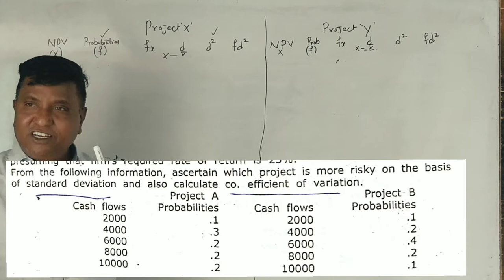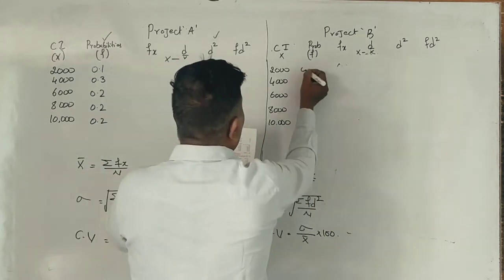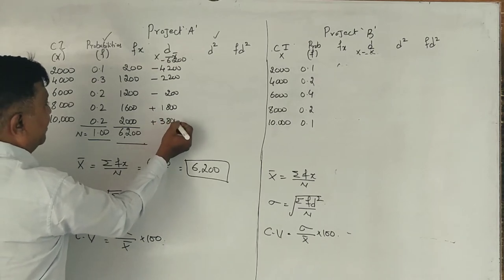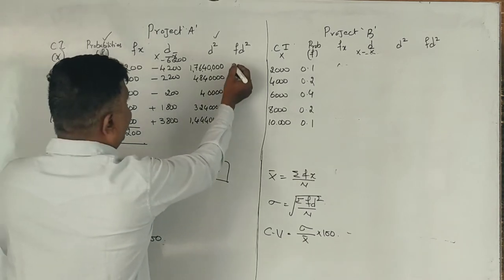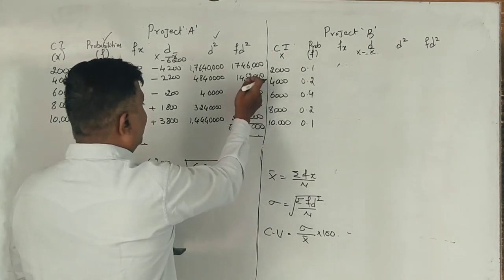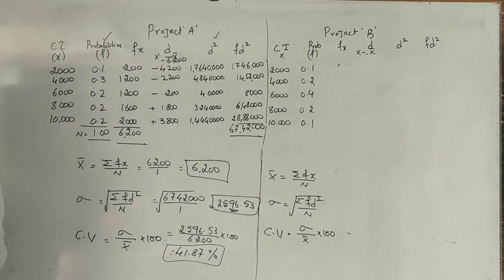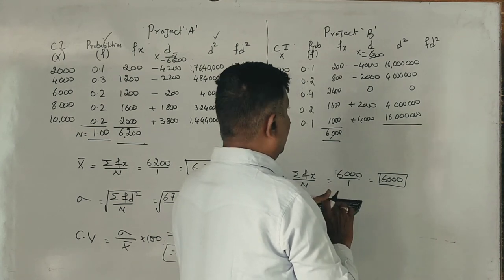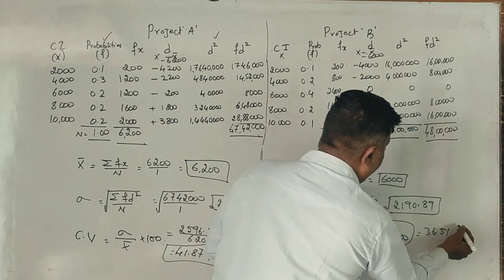Investment Decisions & Risk Analysis in Kannada PART 2 - A.F.M 1st Semester M.COM - 12 Marks